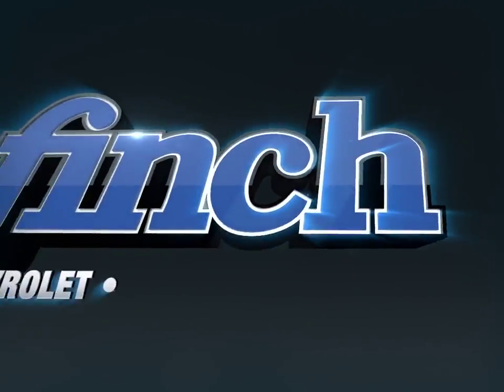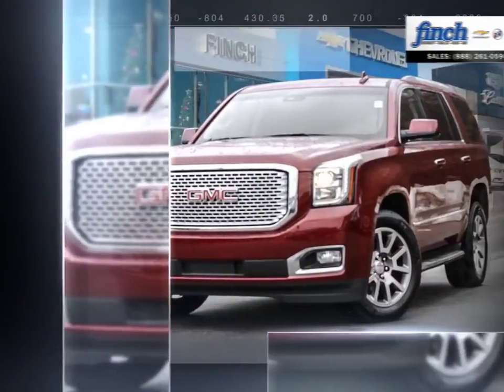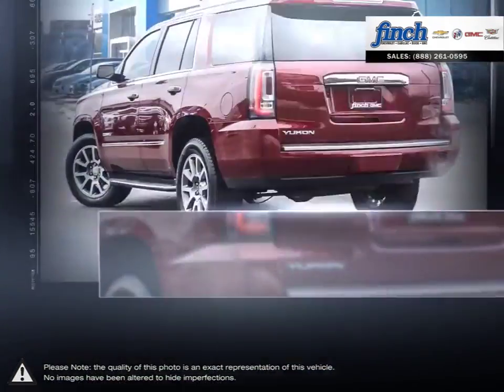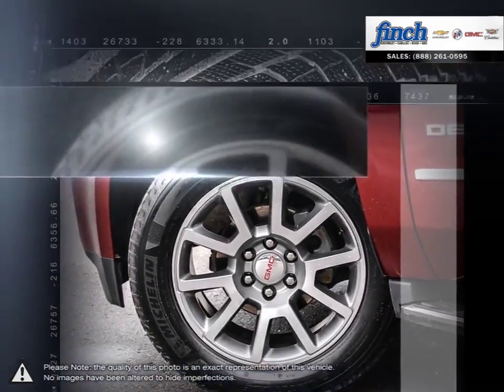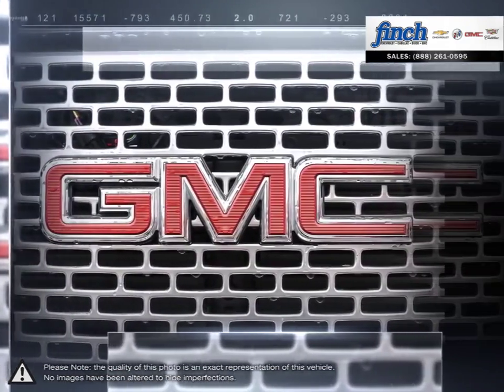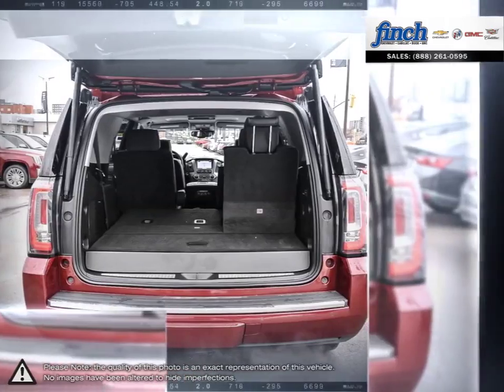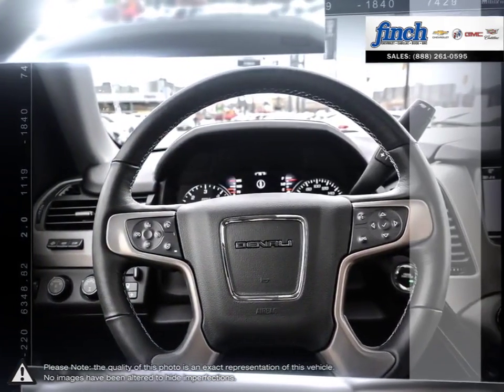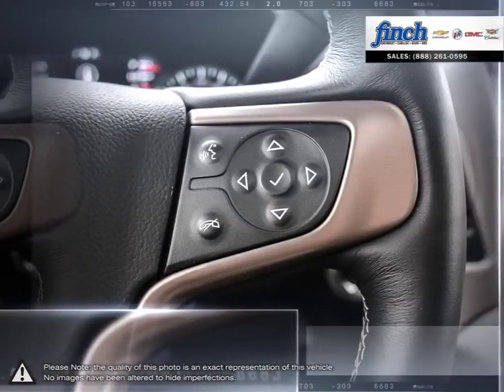2017 GMC Yukon | Finch Chevrolet | 1GKS2CKJ8HR109960